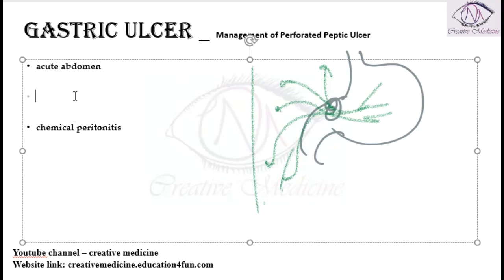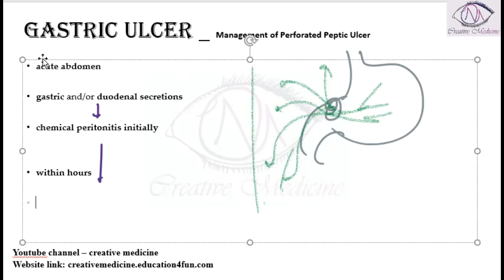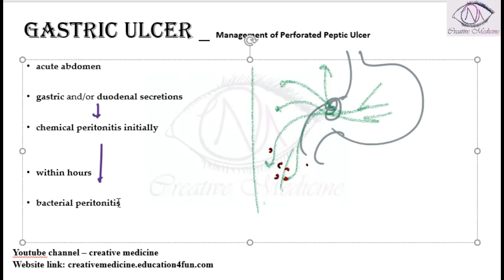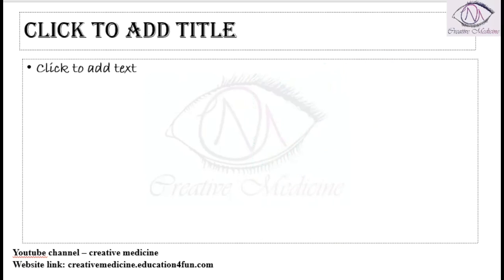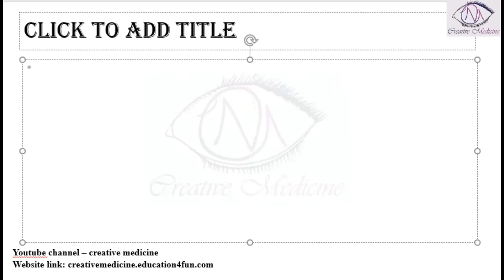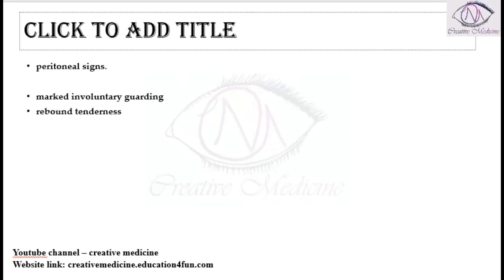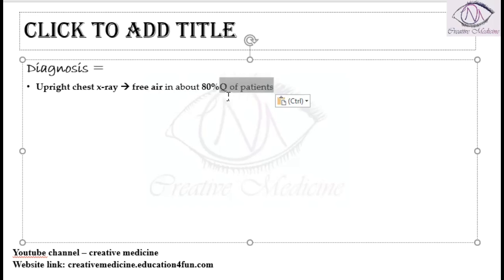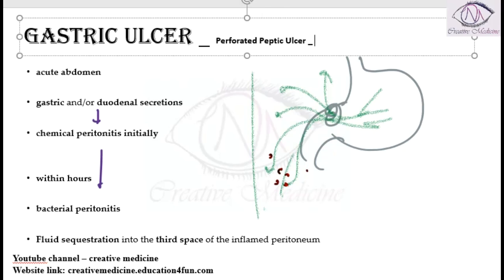Lec 10 Gastric ulcer Perforated Peptic Ulcer Patho and Diagnosis mp4